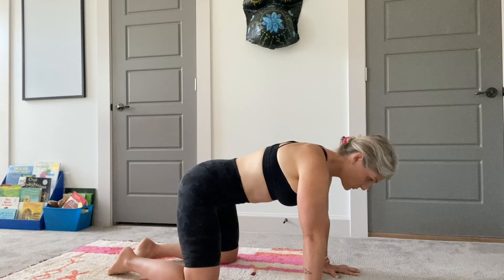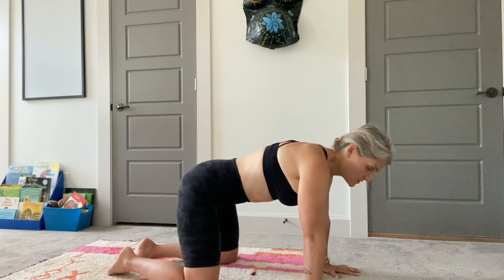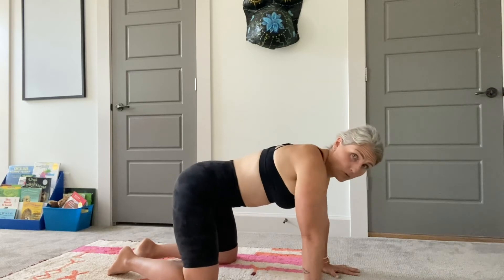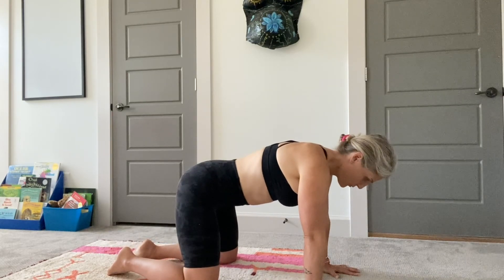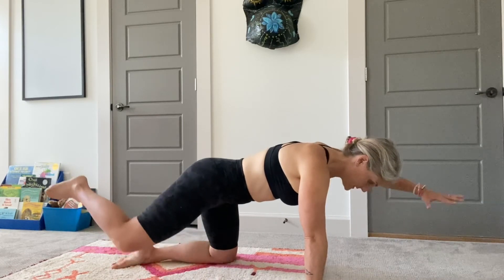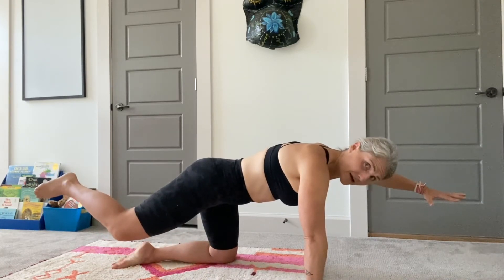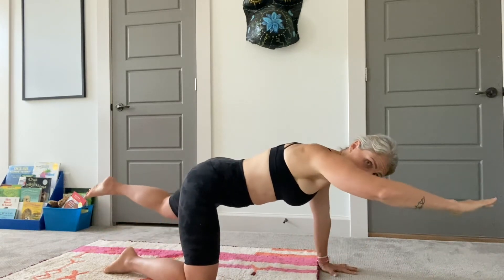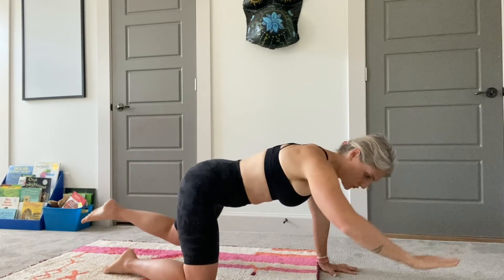Functional progression 3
CCP daily movement prescription